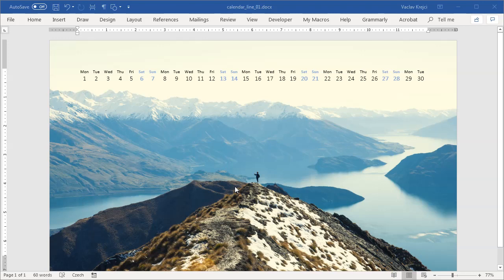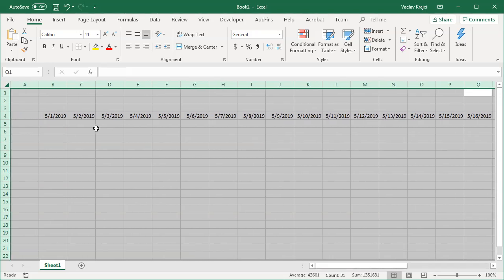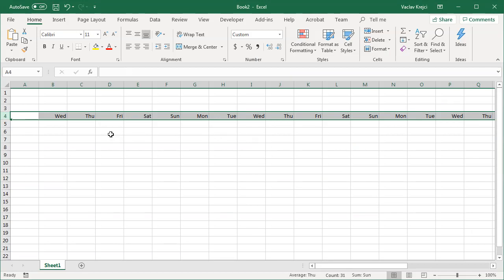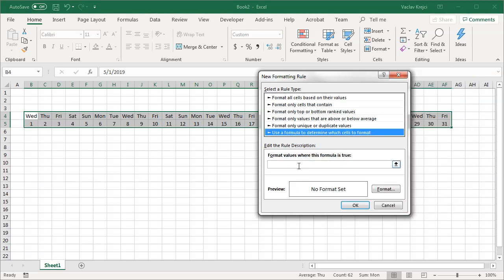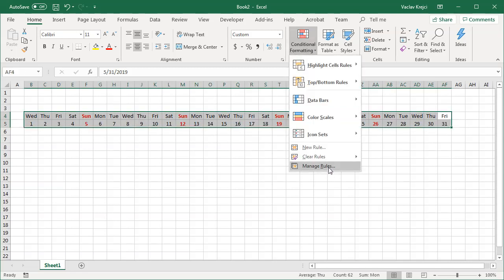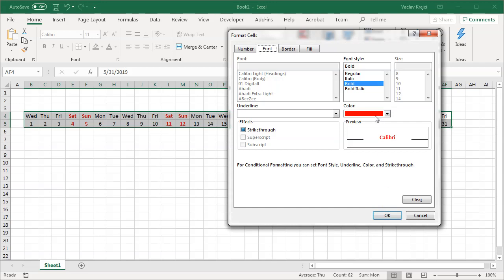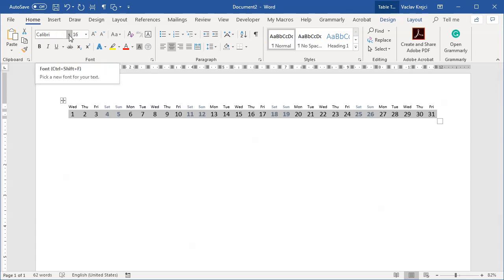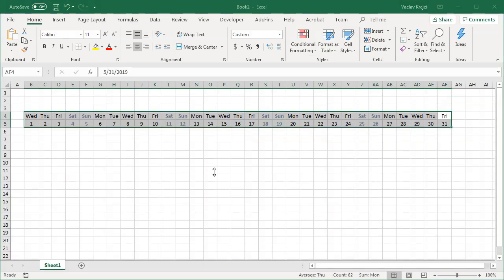How to Create Minimalistic Calendar 📅 in Microsoft Word + Excel (Tutorial)